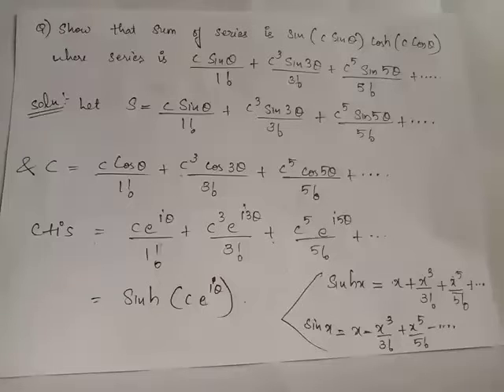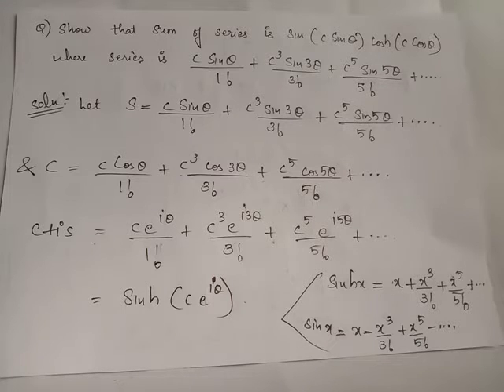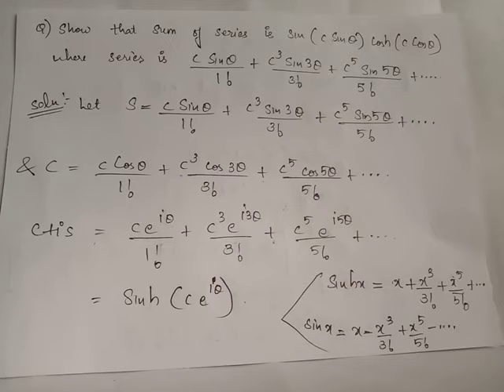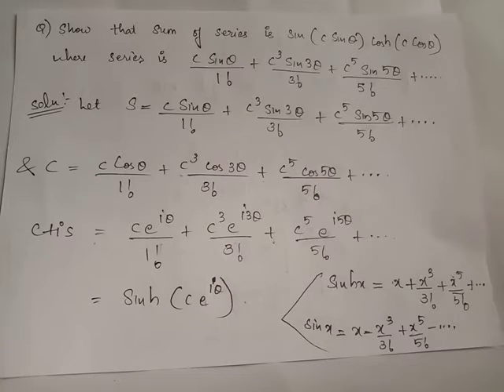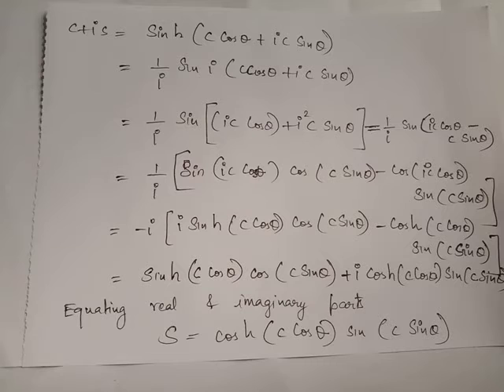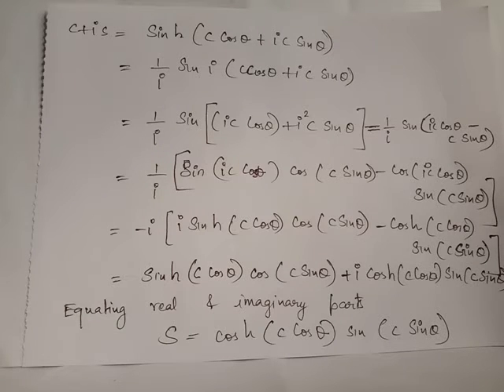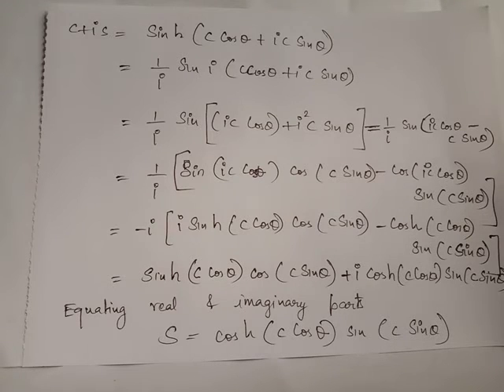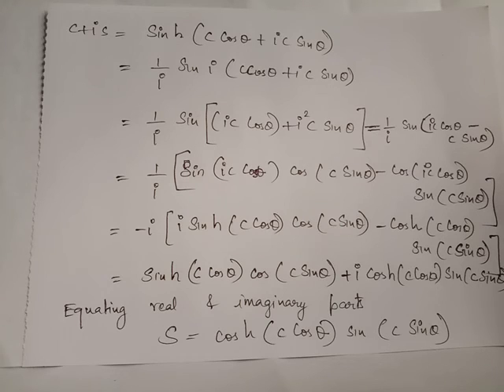C+ iS method : problem 4